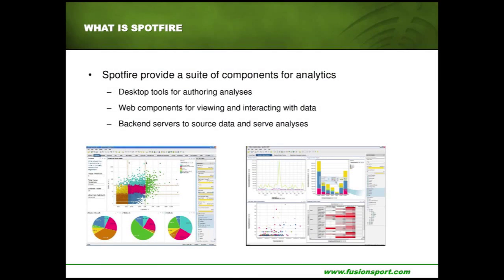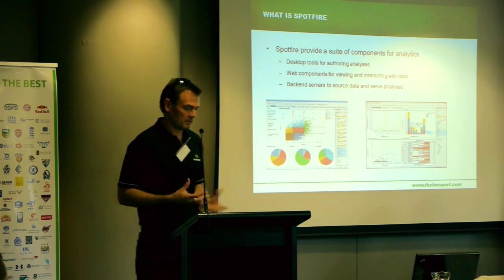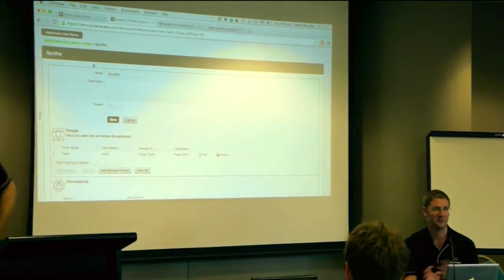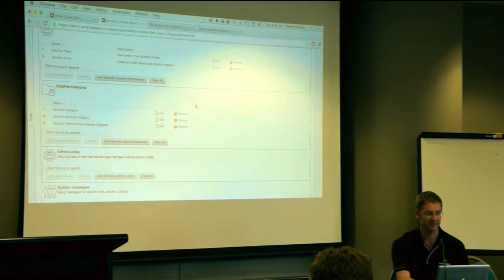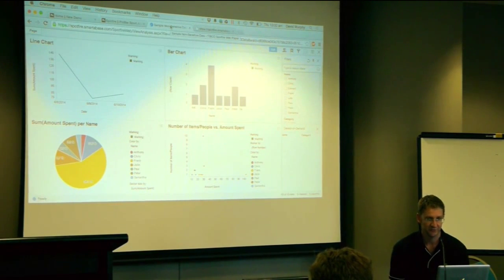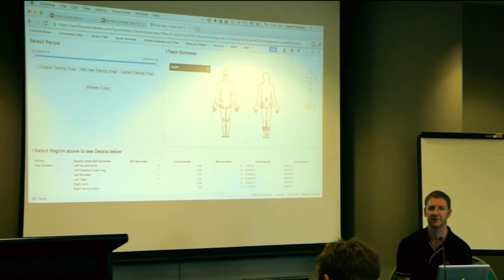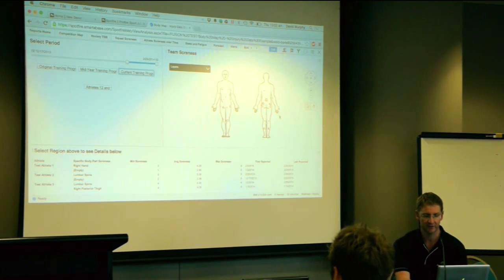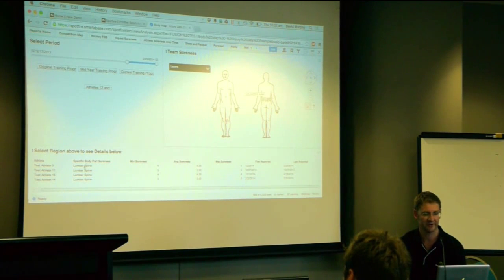SMARTABASE Analytics Presentation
SMARTABASE Analytics Services Presentation

SMARTABASE 2014 International User Conference
Presenters: David Murphy, Operations Manager,
Dr Markus Deutsch, CEO Fusion sport.

1st International User Conference, November 2014